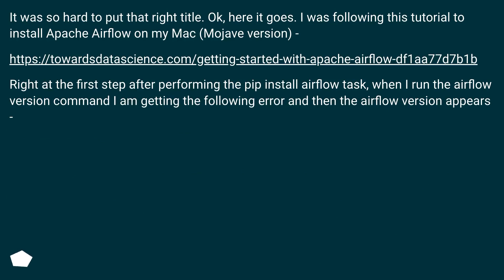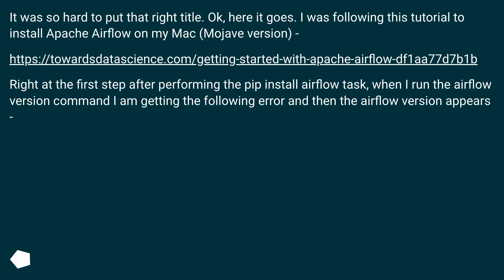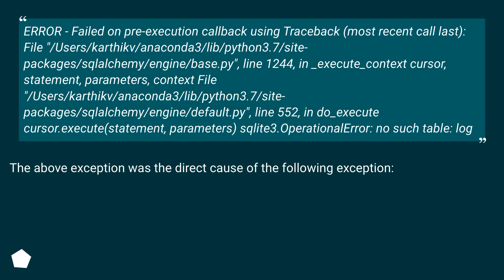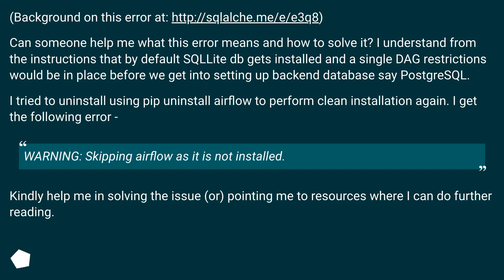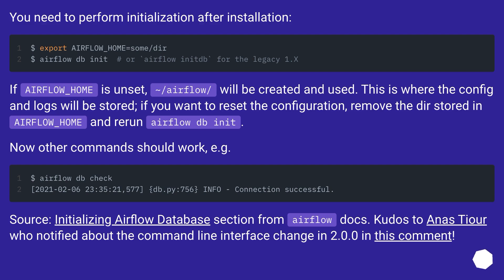Why do I get no such table error when installing Apache Airflow on Mac?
Chapters
00:00 Question
11:29 Accepted answer (Score 45)
12:22 Thank you